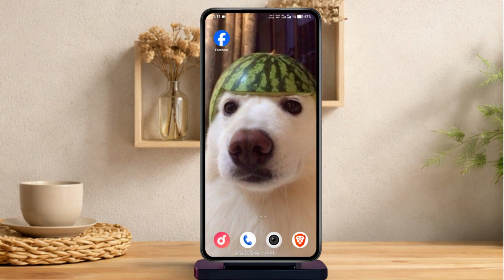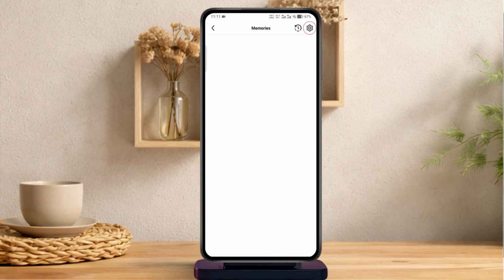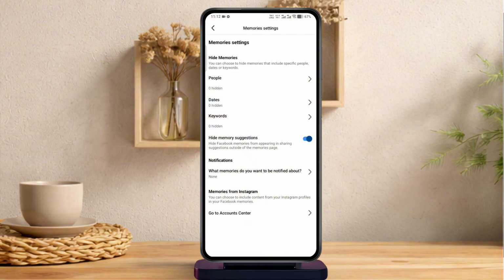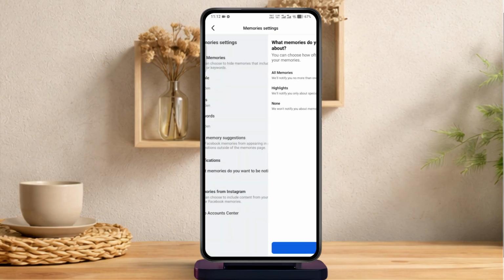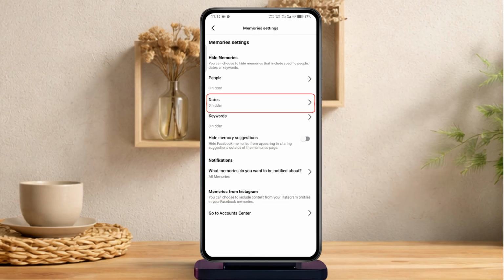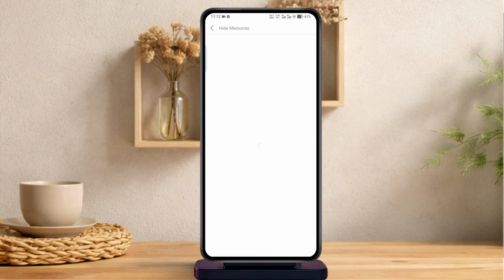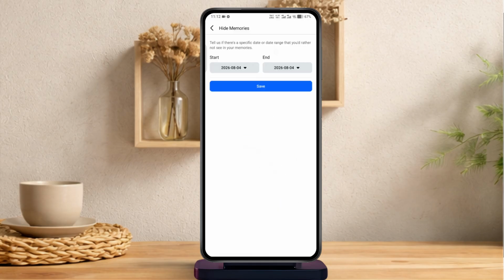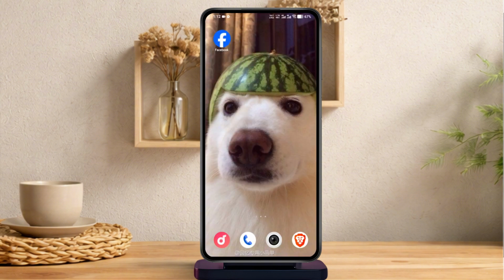How to Fix Facebook Memories Not Showing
*How to Fix Facebook Memories Not Showing* 📅📘 | Fix Facebook Memories Not Showing Up

Are your Facebook Memories not showing up? 🤔 In this video, I'll show you several simple solutions that can help restore your Facebook Memories so you can continue enjoying your past posts and moments.

Whether your memories have disappeared, stopped appearing, or you're not receiving memory notifications, these troubleshooting steps may help fix the issue quickly.

- How to open Facebook Memories.
- How to access Facebook Memories settings.
- How to disable the Hide Memories Suggestions option.
- How to reset Facebook memory notification preferences.
- How to adjust memory date settings.
- How to fix Facebook Memories not showing up.

- Go to the Memories section.
- Tap the Settings icon.
- Open Memories Settings.
- Turn off Hide Memories Suggestions if it's enabled.
- Tap "What memories do you want to be notified about?"
- Select All Memories.
- If already selected, switch to None or Highlights, then back to All Memories.
- Open Dates in Memories Settings.
- Check the start and end dates.
- Set the dates to an earlier period if necessary.

Found this Facebook tutorial helpful? 📘

👍 Like this video if it helped you fix your Facebook Memories!

00:00 - Introduction
00:06 - Open Facebook Memories
00:14 - Open Memories Settings
00:24 - Turn Off Hide Memories Suggestions
00:38 - Reset Memory Notification Settings
00:55 - Check Memories Date Settings
01:09 - Save Changes and Final Tips
01:15 - Outro